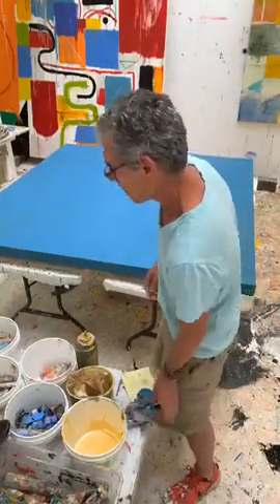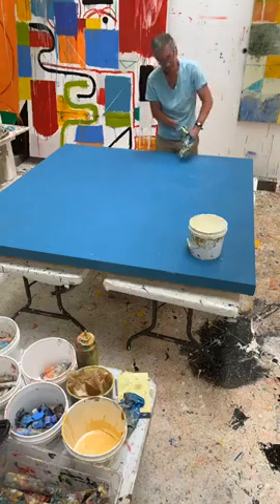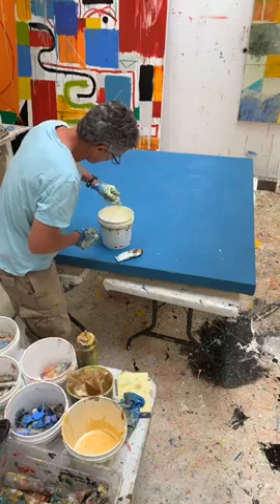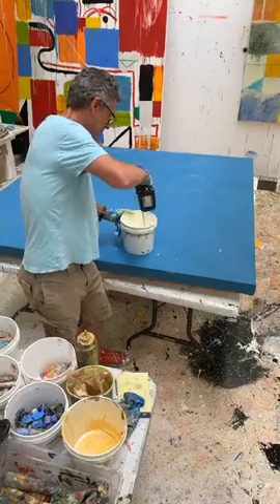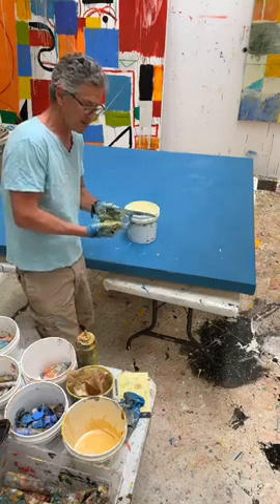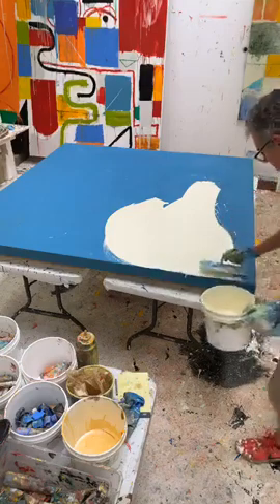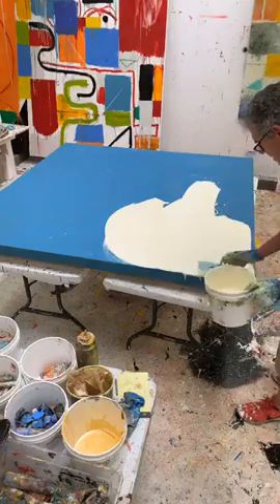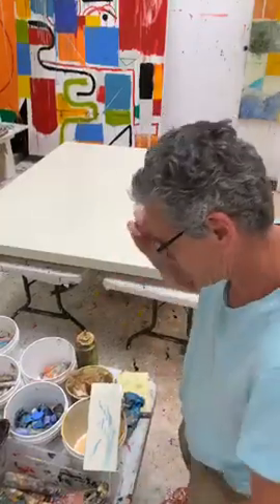How I set up my paintings before I start painting...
Hope everyone has a great weekend!